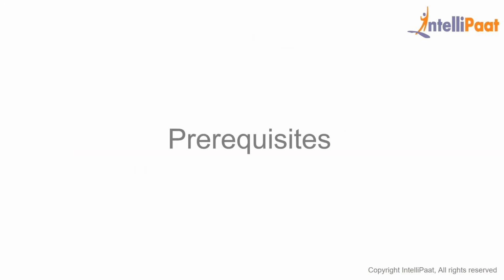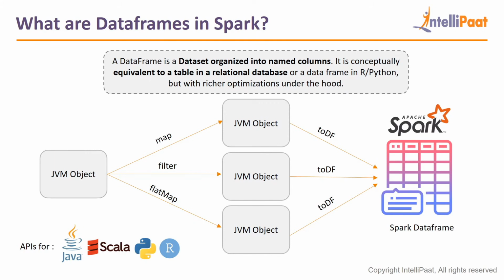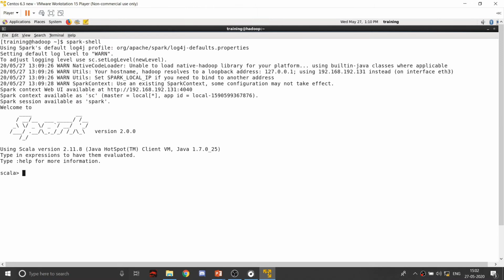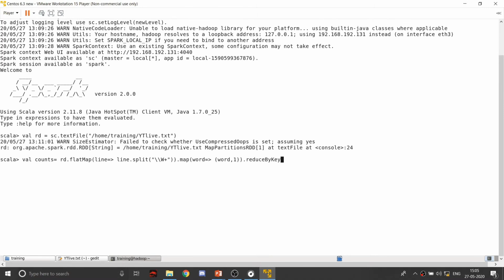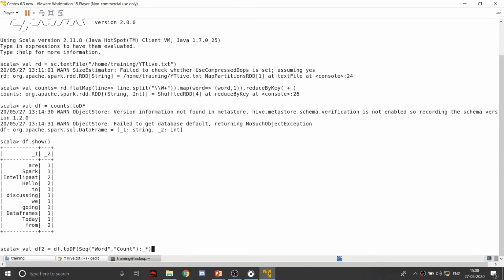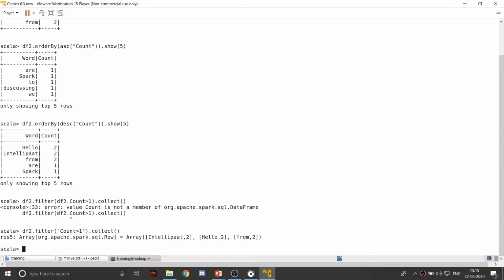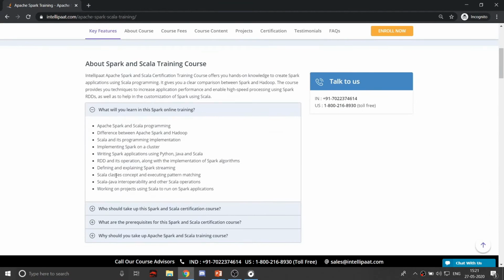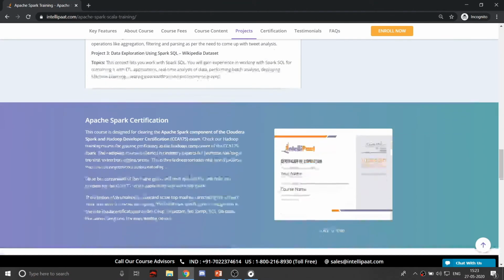Spark Data Frame Tutorial | Creating Data Frames In Spark | Intellipaat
📰 Interested to learn Apache Spark still more?

Are you looking for something more? Enroll in our Spark course & certification and become a certified Spark Professional It is a 24 hrs instructor led Spark training provided by Intellipaat which is completely aligned with industry standards and certification bodies.

Intellipaat Edge
1. 24*7 Life time Access & Support
2. Flexible Class Schedule
3. Job Assistance
4. Mentors with +14 yrs
5. Industry Oriented Course ware
6. Life time free Course Upgrade